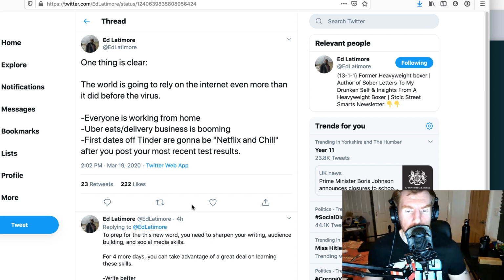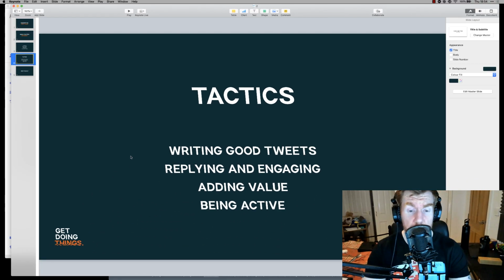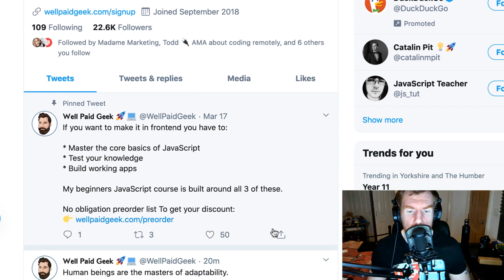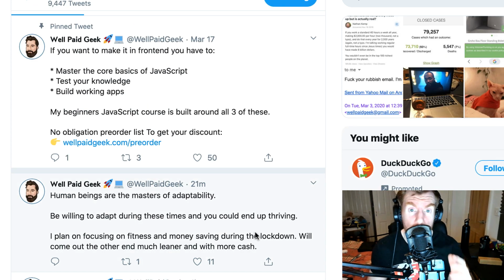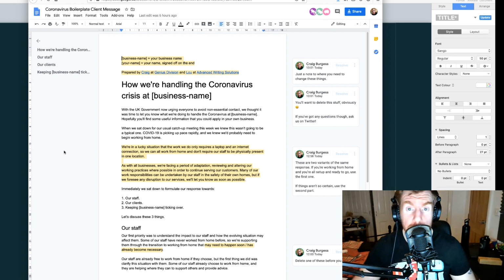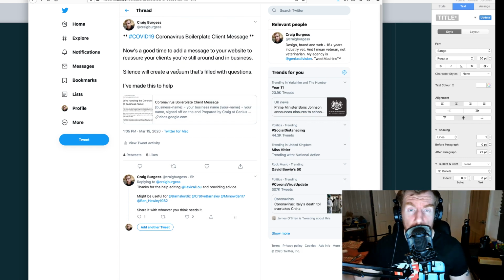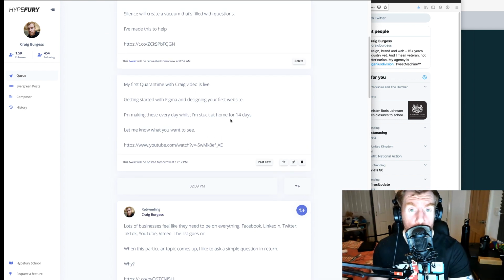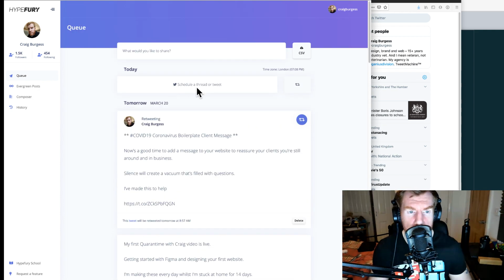How I'm Taking Twitter Seriously (tips to grow your Twitter followers)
Quarantime with Craig Day 2. I'm still stuck at home 😃

I've been doing some funky stuff with Twitter the last month or two and finally growing it. With the combination of some tactics, you can do the same too.